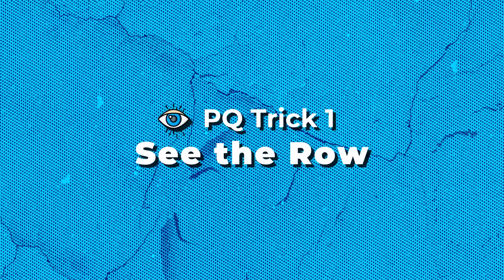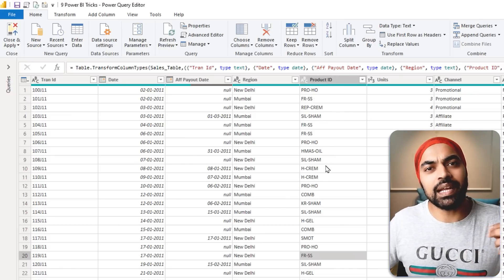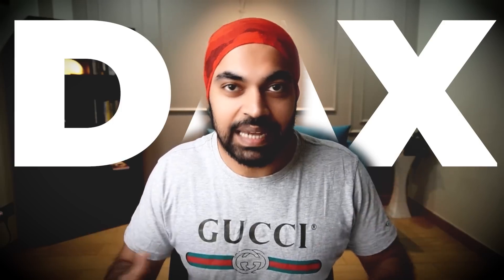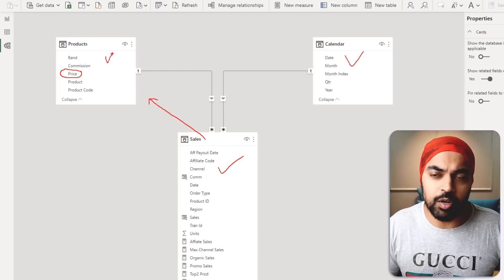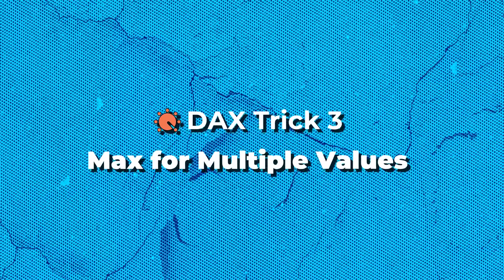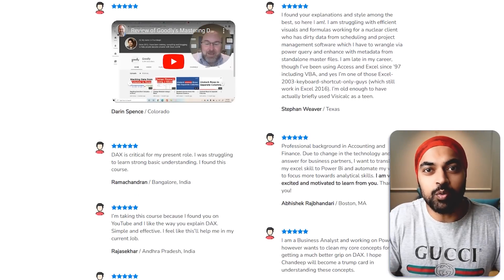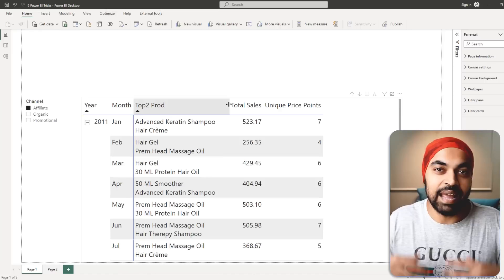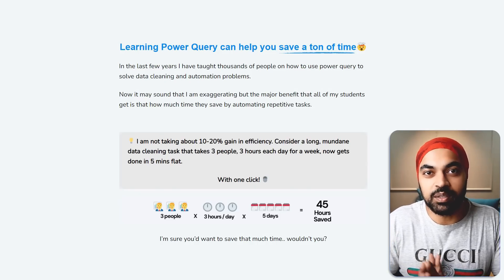9 Tiny but Super Useful Power BI Hacks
In this video, will be sharing 9 small yet highly useful Power BI hacks that will help you optimize your Power Query, DAX, and visualizations. We'll cover 3 hacks each for Power Query, DAX, and visualizations. Let's dive right in!

In the Power Query section, we will learn how to easily track data for a specific row, find columns in a large table, and filter values effortlessly.

Moving on to DAX, we will discover tricks to format our visualizations effectively and filter data in one-to-many relationships using expanded tables.

Lastly, in the visualizations section, we will explore tips for enhancing the quality of tables, resizing columns efficiently, and locking objects to prevent accidental movement.

ONLINE COURSES
✔️ Mastering DAX in Power BI -